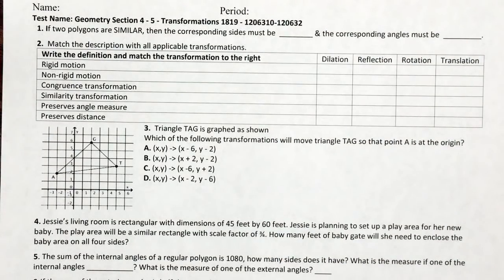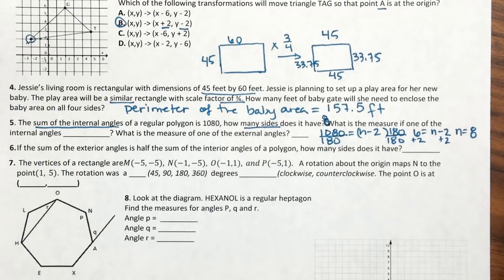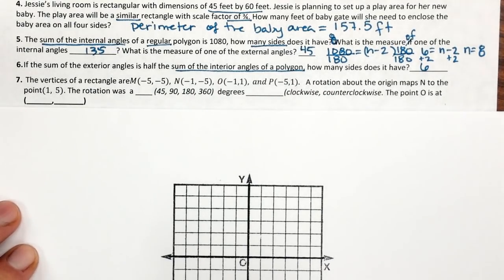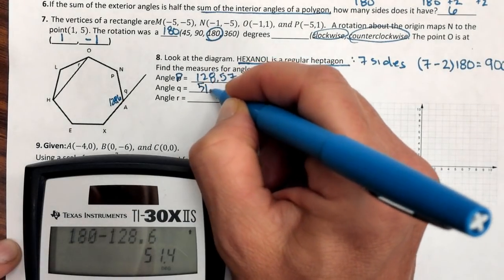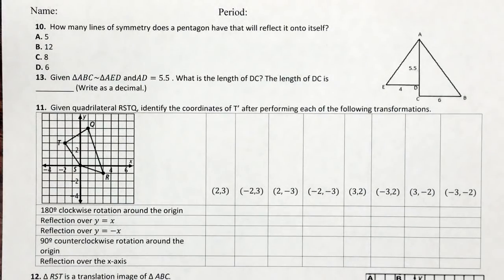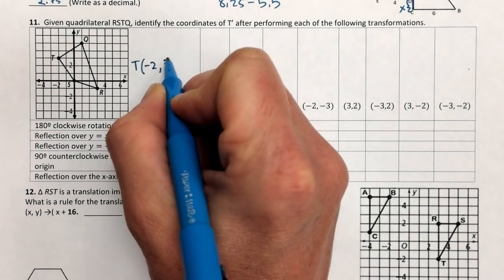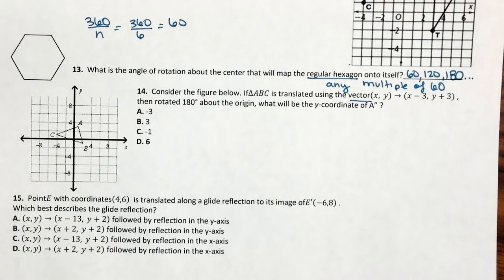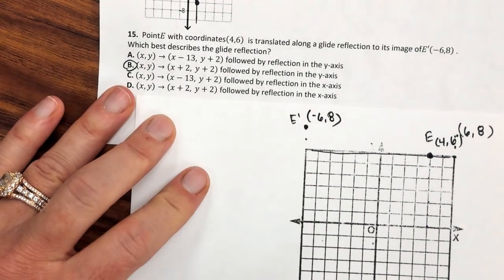Section 4 5 Review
4 5 Section Review